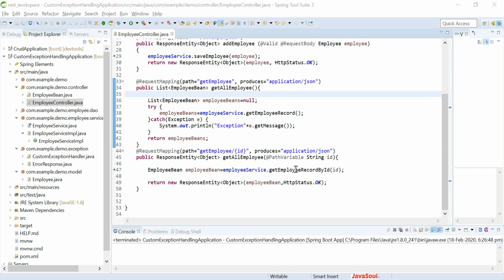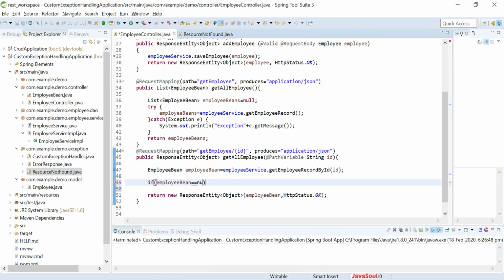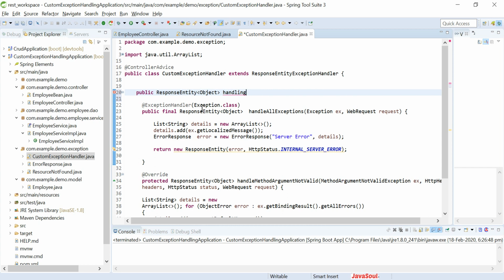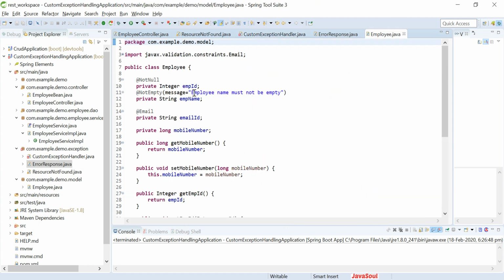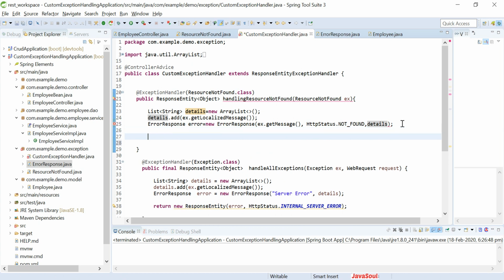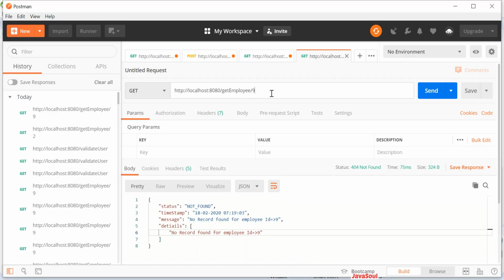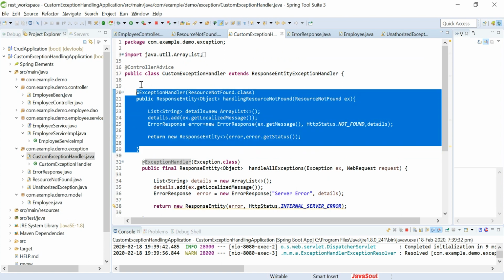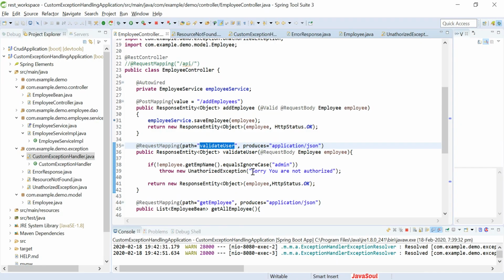how to handle exception in spring boot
exception handling in spring boot,Springboot,Custom exception handling